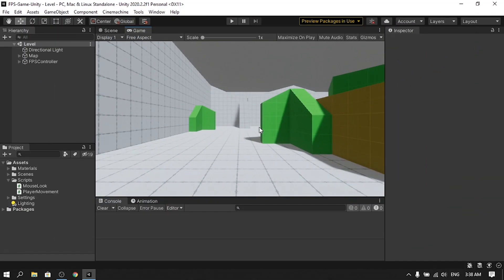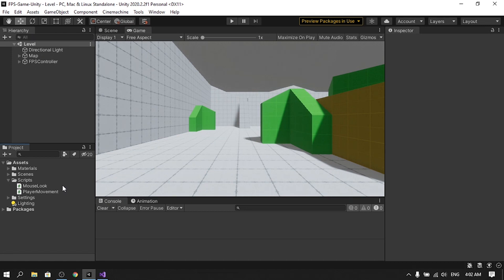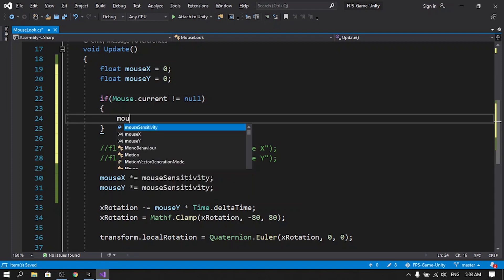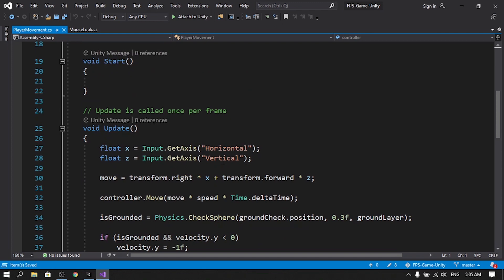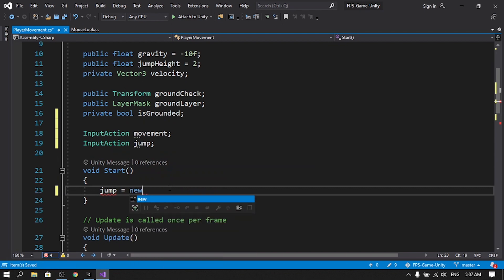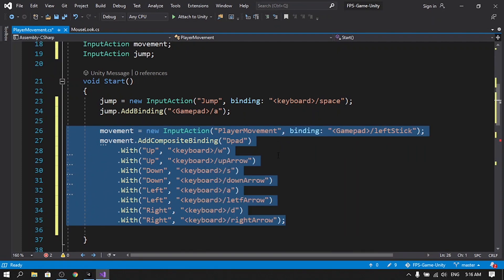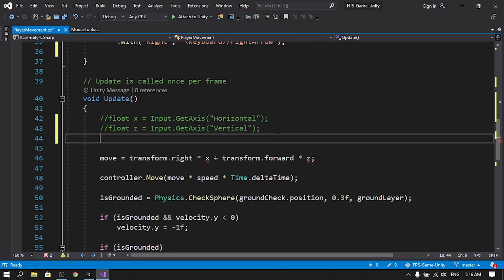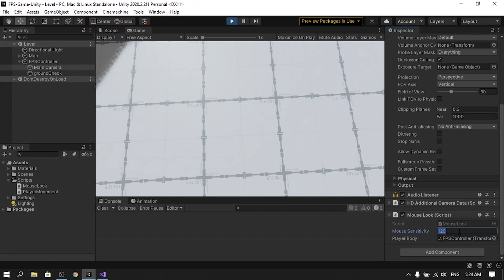NEW INPUT SYSTEM in Unity 2020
Let's Use the NEW INPUT SYSTEM in Unity!